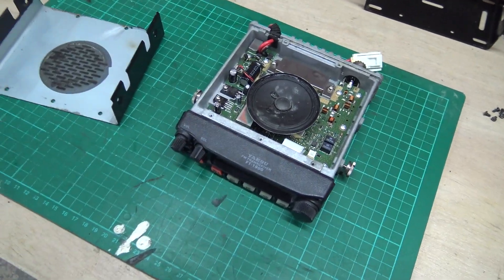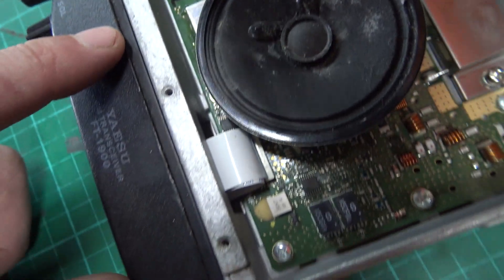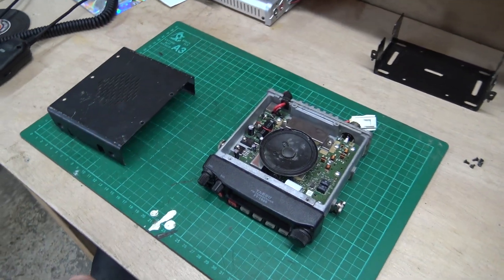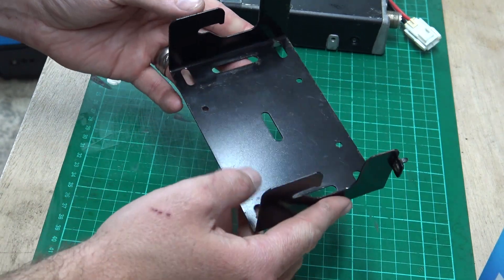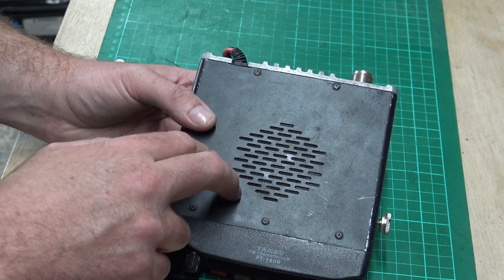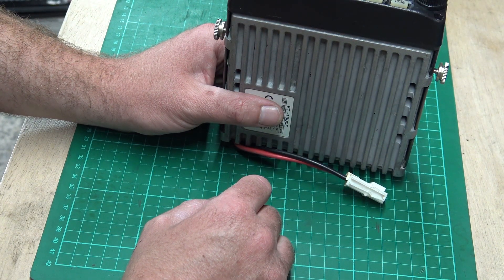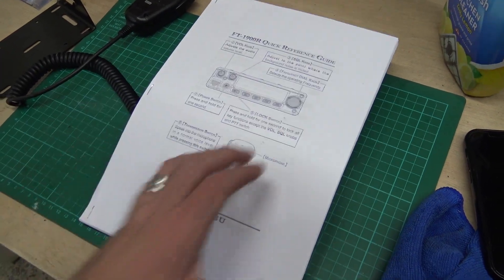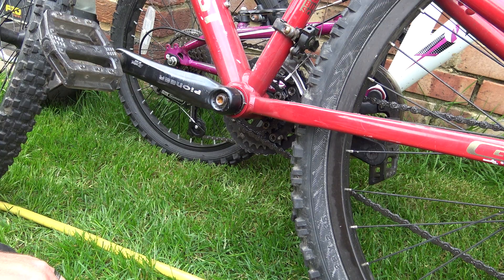Yaesu FT-1900 Ham Radio Maintenance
Great fun!